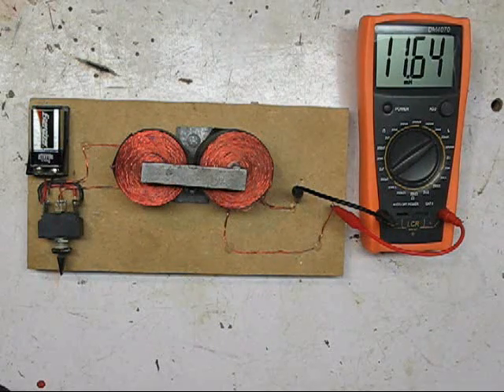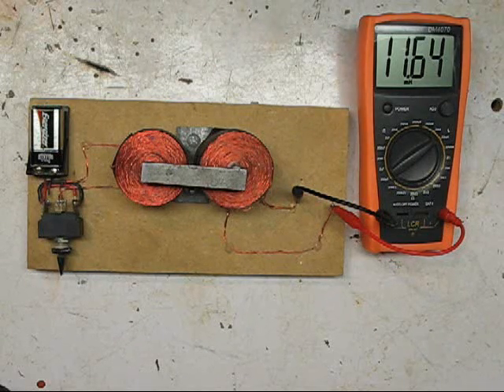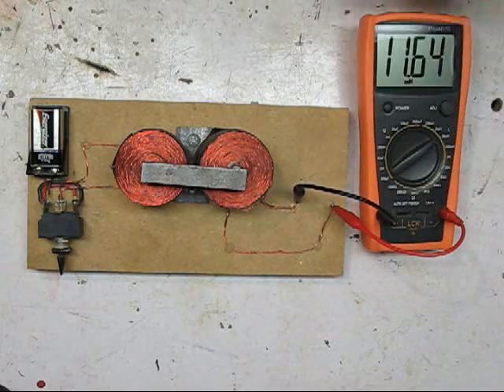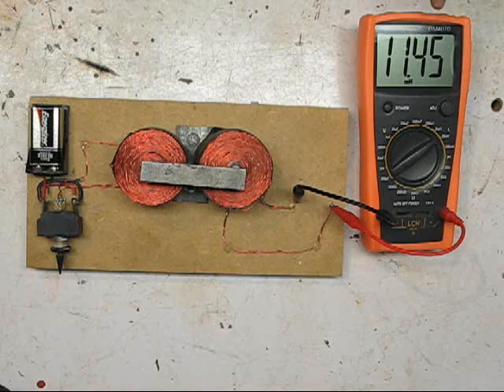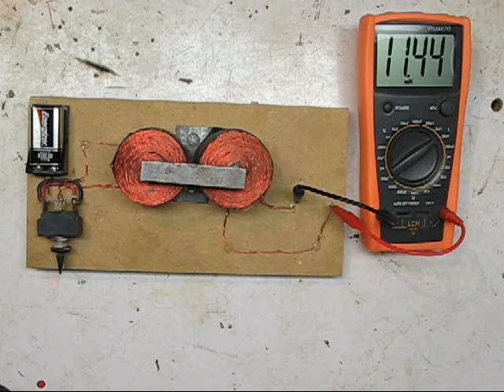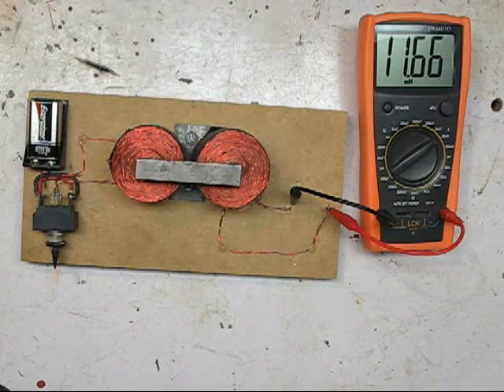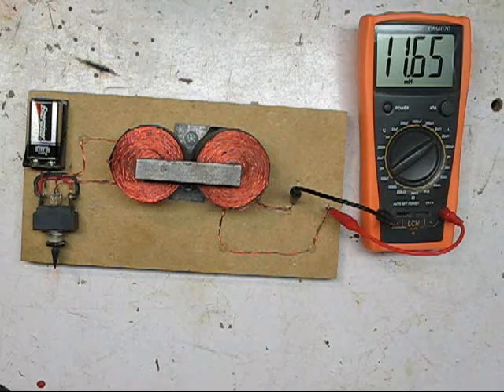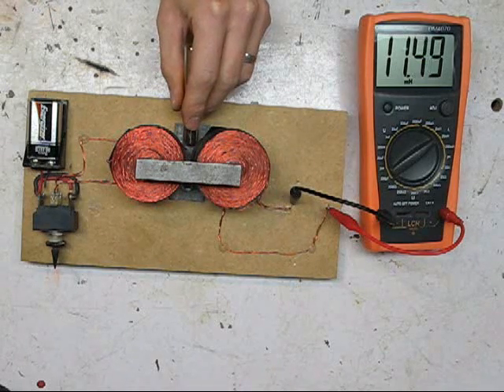Ed Leedskalnin Magnet 5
This device can not be measured like a regular capacitor.  To my knowledge there is no meter to accurately measure magnetic charge within a core such as this.  However, I have found that you can detect the charge or the "capacitive magnetic" effect with a meter.  This proves that the charge is being stored within the core.